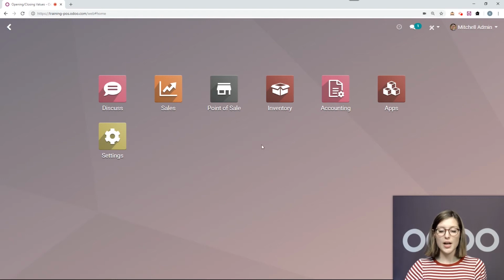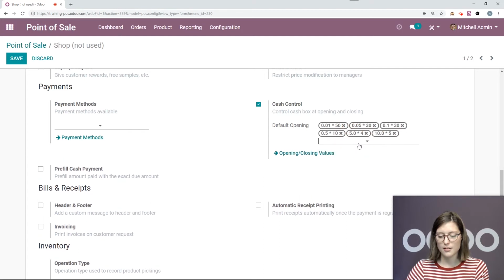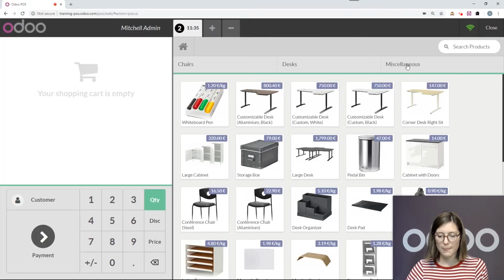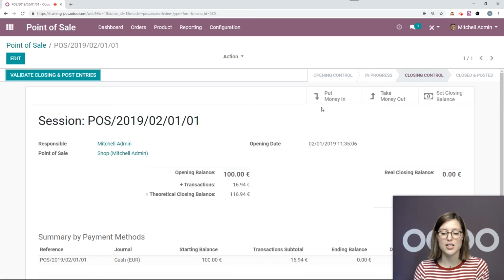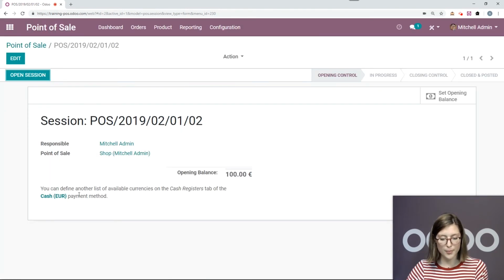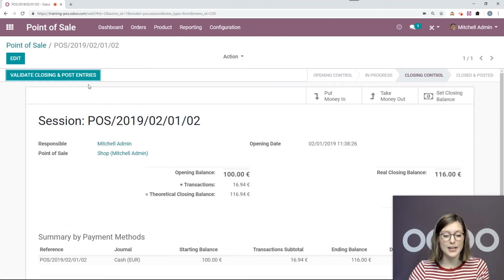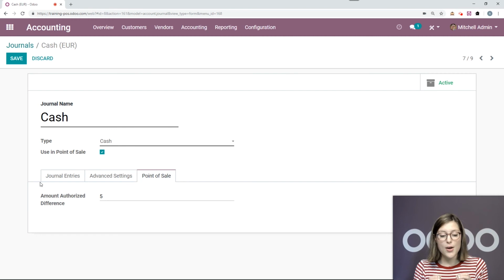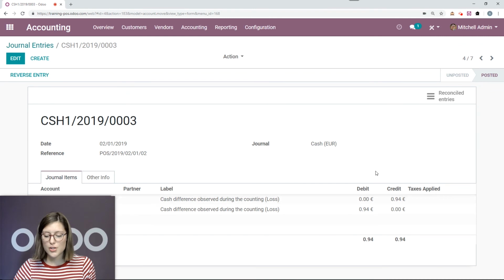[Archived] Control Your Cash | Odoo Point of Sale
In this video, learn how to control your cash in Odoo Point of Sale.